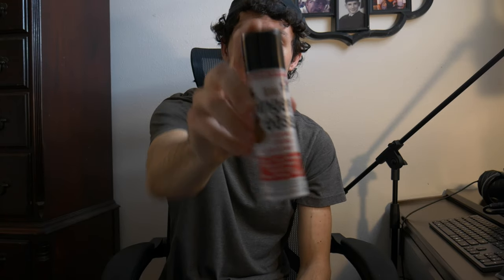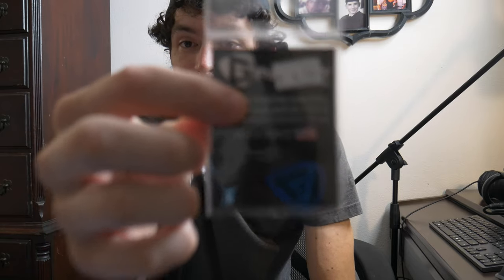5 Stocking Stuffer Ideas For Guitarists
Need ideas on what to get the guitarist in the family for the holidays? Here are a couple items you can't go wrong with!

Finger Ease
Guitar Tuner
Guitar Picks (My Recommendation)
Pedals - Looper;